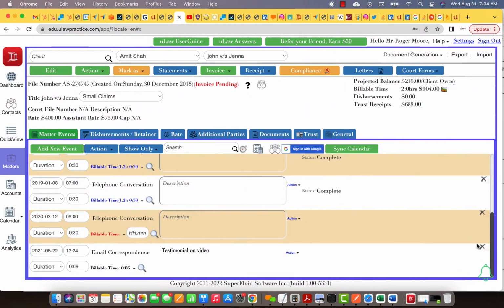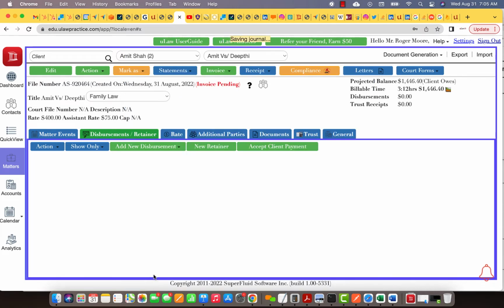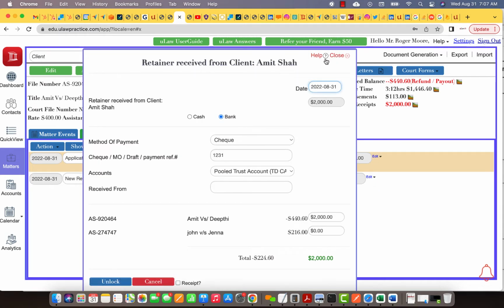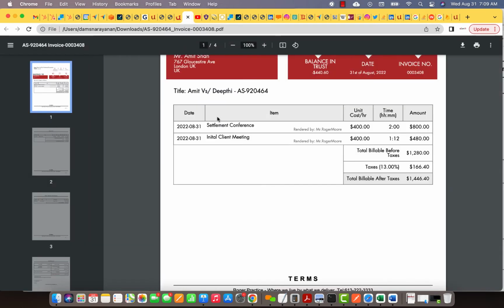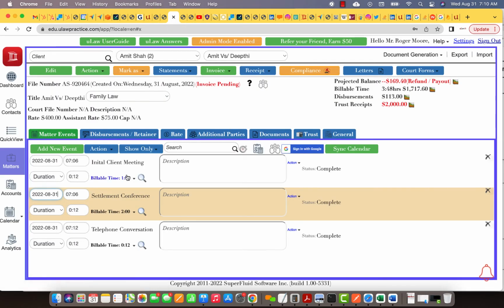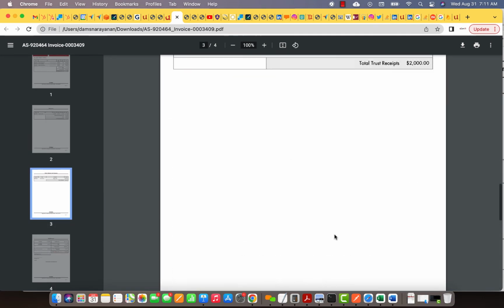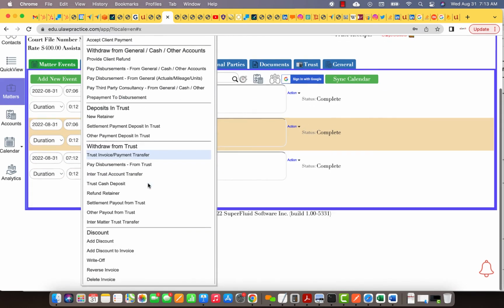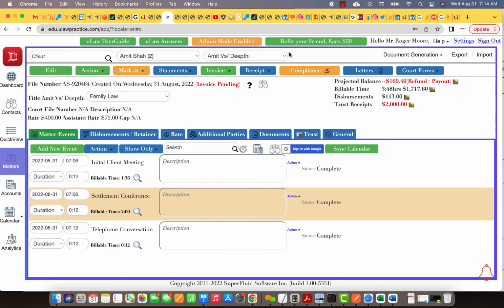Q487. How can you delete Legal Invoice?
Deleting legal invoices is a bit tricky this feature allows you to fully or partially remove dockets and disbursements from an invoice.